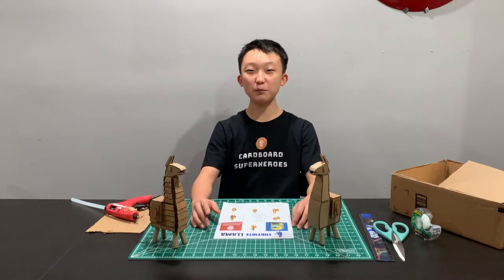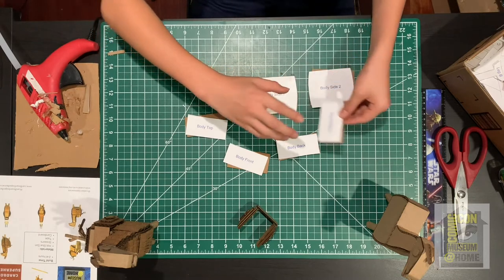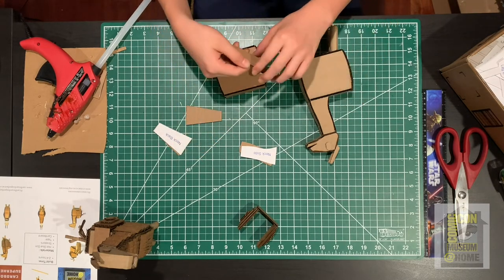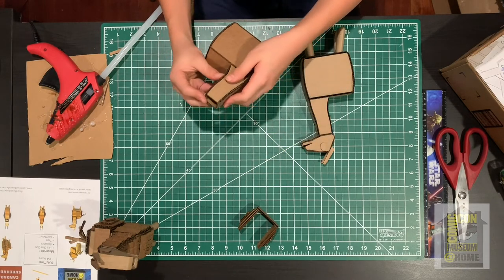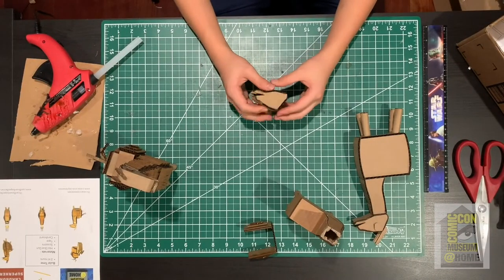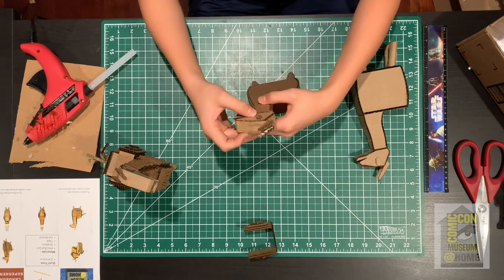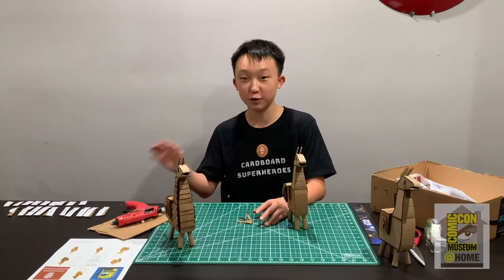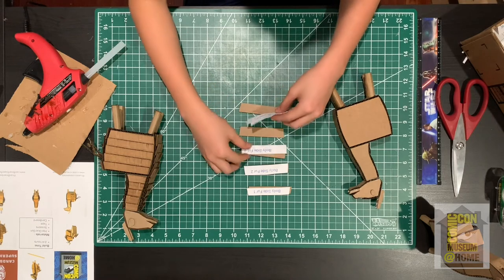Cardboard Superheroes: Fortnite Llama Instruction Video | Comic-Con Museum@Home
Meet Fred. Fred is an evasive Llama best known for providing Fortnite players with loot and other supplies to help win the game. We have great news! The Cardboard Superheroes have identified Fred’s location and cleared the path, so you won’t need to set traps, build forts, or create cover to get your hands-on him. Follow the links below as Connor and Bauer show us how to make our own Loot Llama in our last Summer 2020 Edition of Cardboard Superheroes.

We would also like to extend our sincerest thanks to Connor and Bauer for giving us something fun, creative and educational to do at home these last ten weeks! Please join us in thanking our favorite Cardboard Superheroes and wishing them the best of luck in the new school year.

Cardboard Superheroes is a non-profit that holds free workshops promoting the arts in response to funding cuts in schools. Cardboard Superheroes provides an alternative that is free and fun for kids.